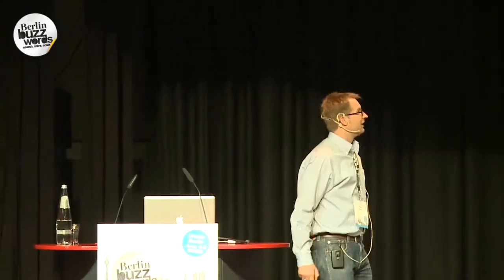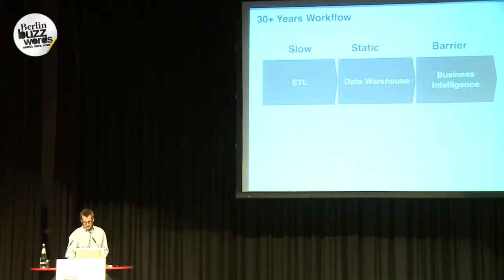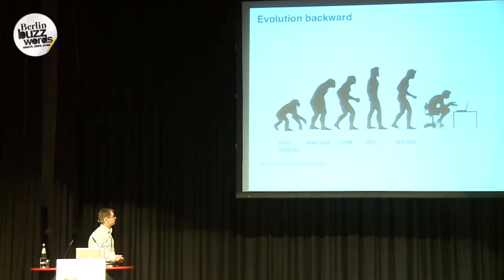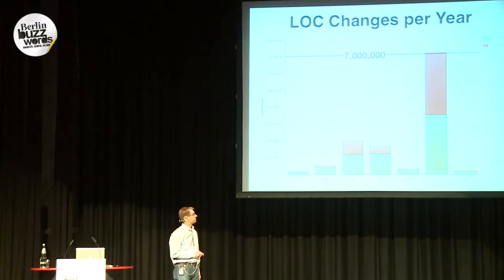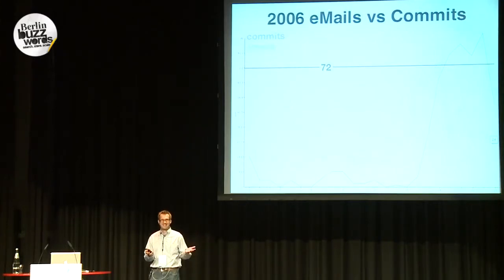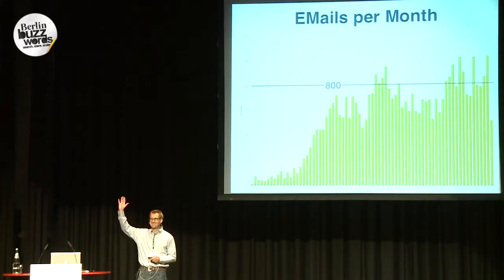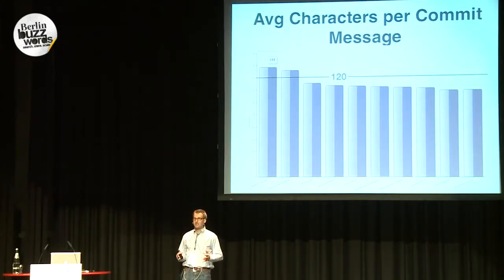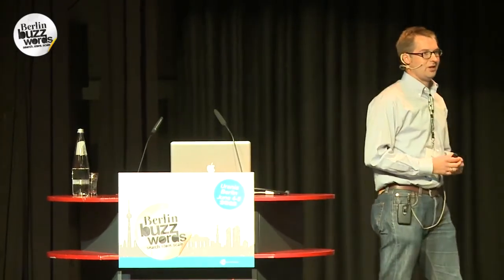Berlin Buzzwords 2012: Peter Voss - Analyzing Hadoop Source Code with Hadoop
Using Hadoop based business intelligence analytics, we analyzed the Hadoop source code and its development over time and found some interesting and fun facts we want to share with the community.  This talk will illustrate text and related analytics with Hadoop on Hadoop to reveal the true hidden secrets of the elephant.

This entertaining session highlights the value of data correlation across multiple datasets and the visualization of those correlations to reveal hidden data relationships.